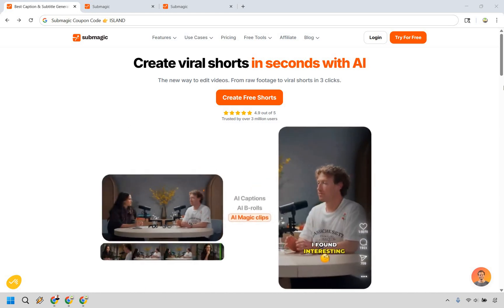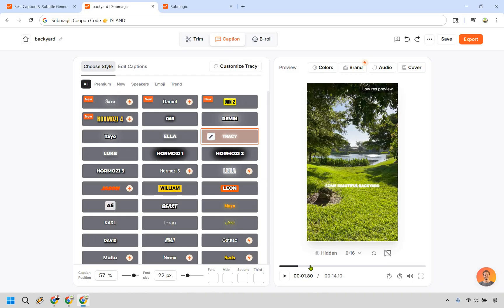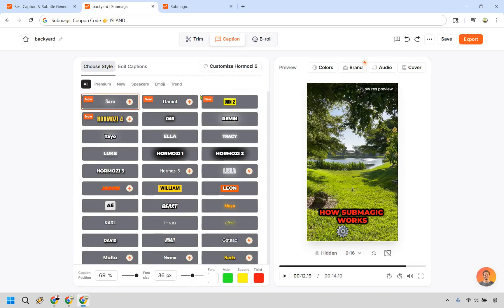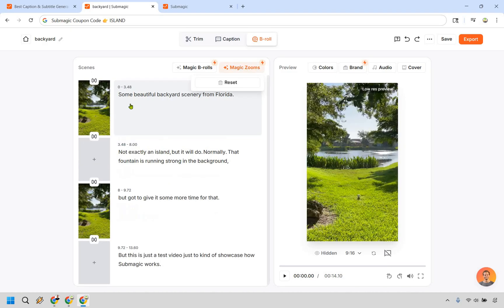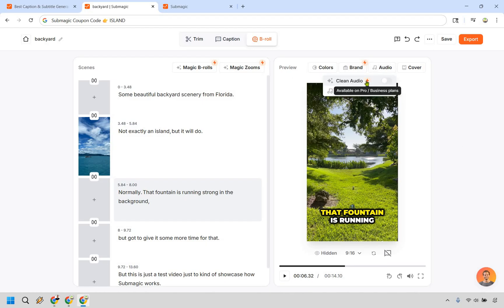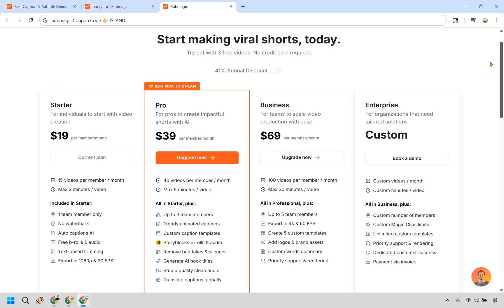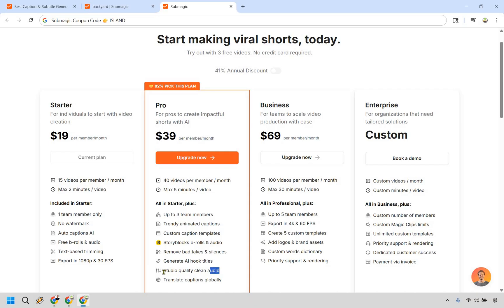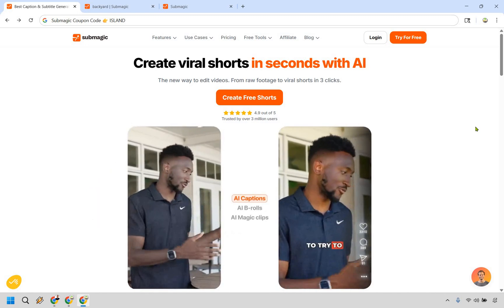Submagic AI Review 2025 (The Good, The Bad & The Captions)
Submagic AI Review 2025

00:00 Introduction
00:22 Submagic Demo
01:21 Caption Styles
03:25 Trim (and Other Features)
04:38 B-Roll (and Other Features)
08:03 Clip Example
08:08 Edit Captions
08:49 Generate Hook Title
08:51 Submagic Pricing
11:08 Is Submagic Worth It?

👋 Hey there! Thanks for checking out my Submagic AI Review video. Here's what I'll be covering for you.

🏝️ Submagic AI Demo: I’ll show you how this tool turns your long-form content into scroll-stopping short videos—with captions, cuts, and edits that make your content pop.

🏝️ Submagic AI Pricing: We'll break down the plans, what you get at each level, and whether the paid version is worth it for your content workflow.